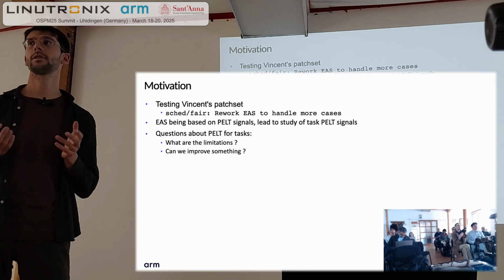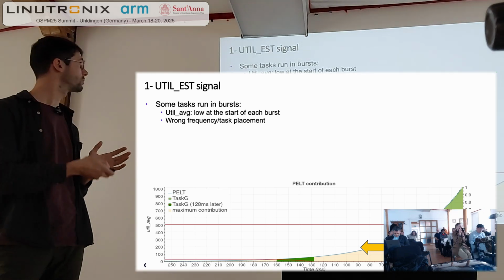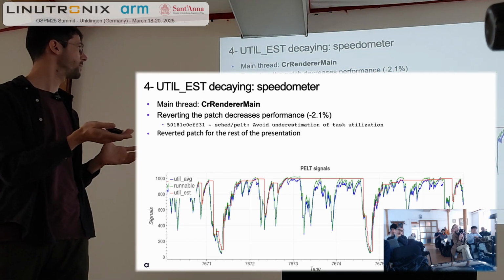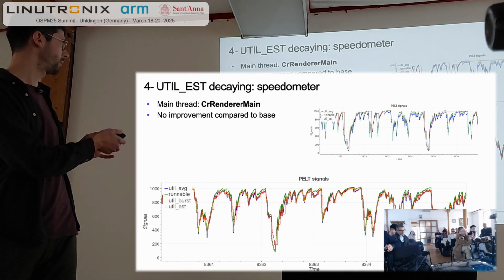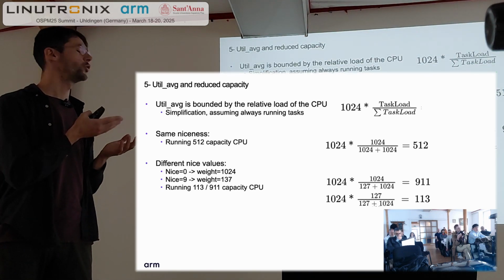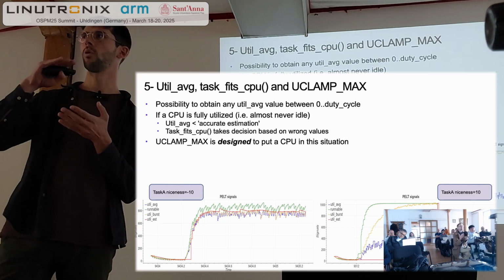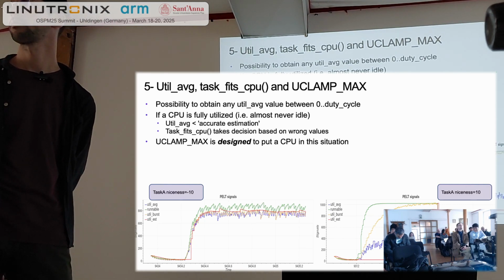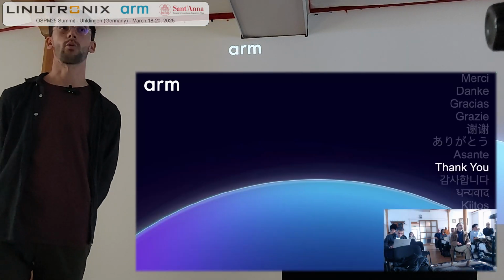Improving EAS through better utilization signals - Pierre Gondois (OSPM25)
Uhldingen (Germany) on March 18-20, 2025

Title: Improving EAS through better utilization signals
Speaker: Pierre Gondois

EAS heavily relies on utilization signal to do task placement and energy
optimization. The presentation explores different ways to obtain better
signals and the relation between EAS an utilization signals.